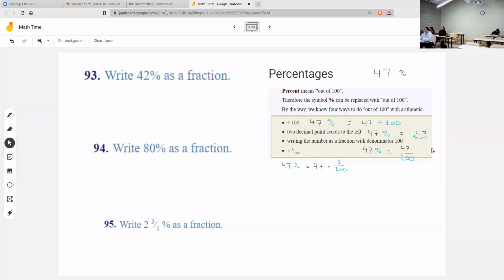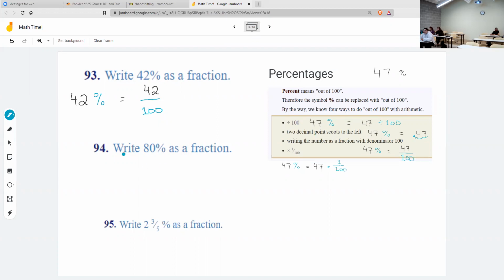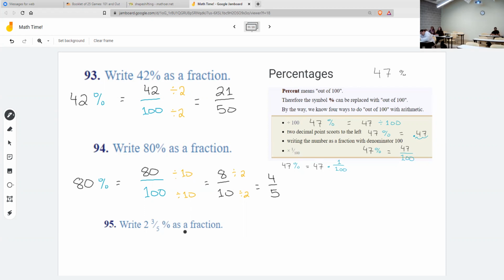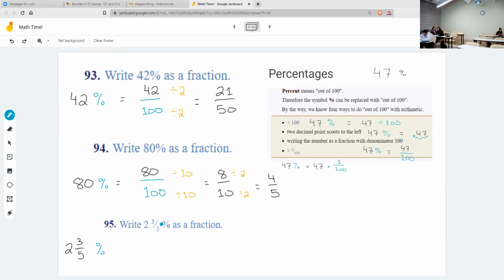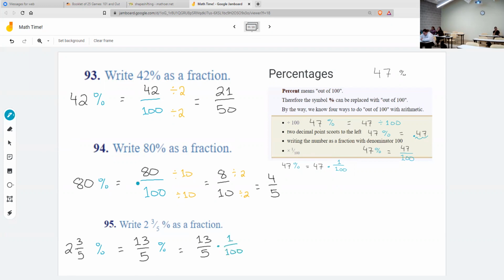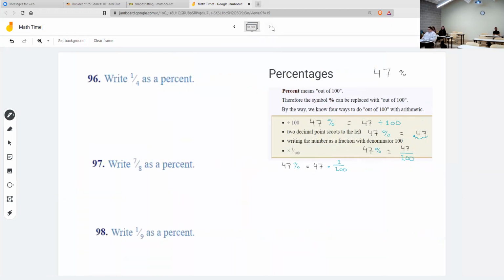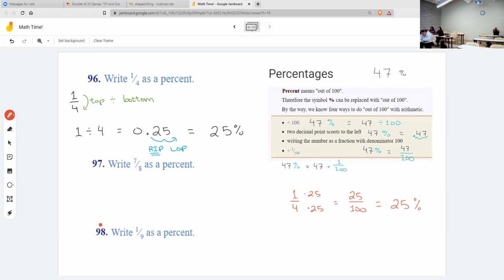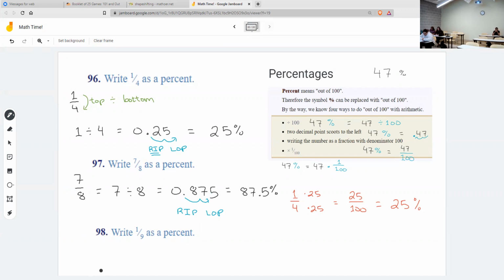2022-09-29 Changing Between Percent Format and Fraction Format